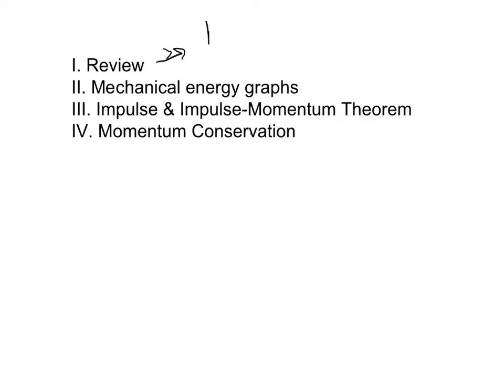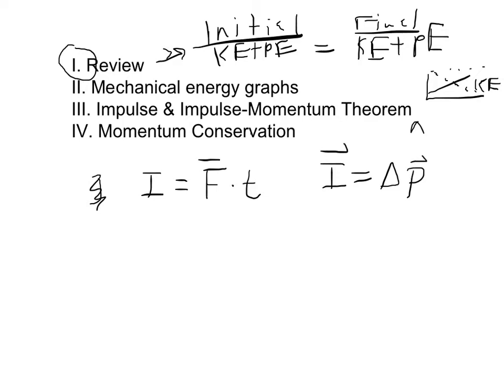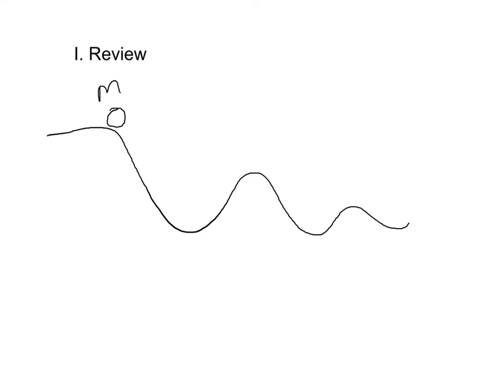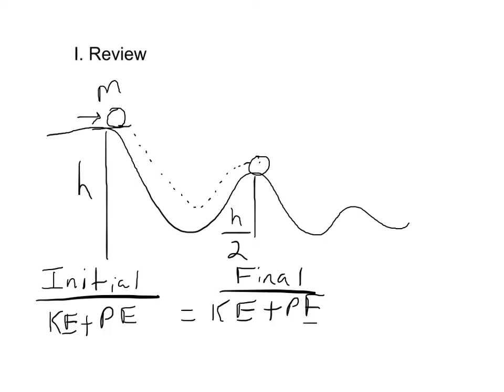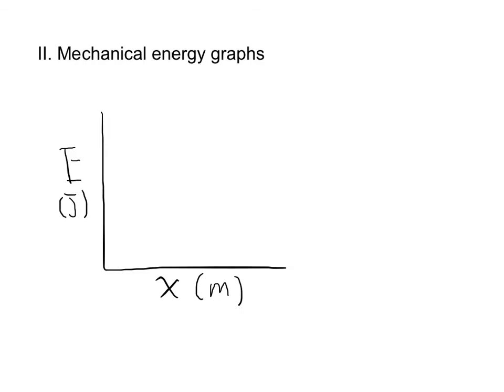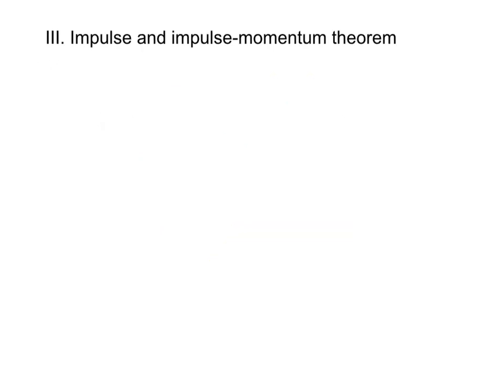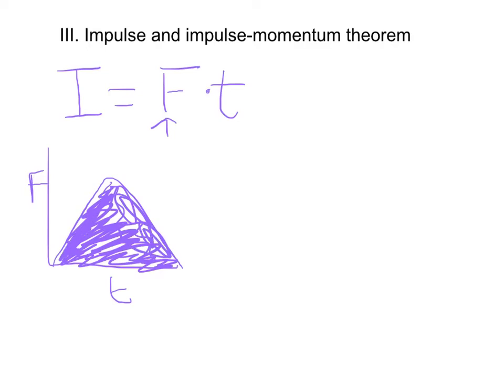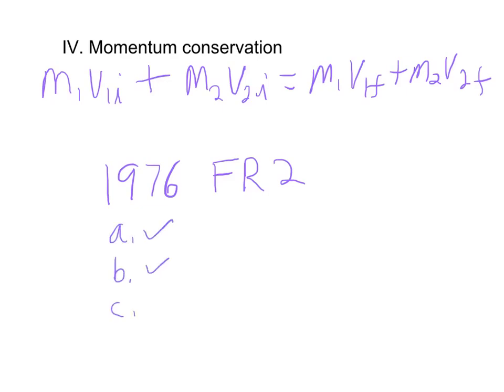AP Physics week 12 review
AP week 12 review